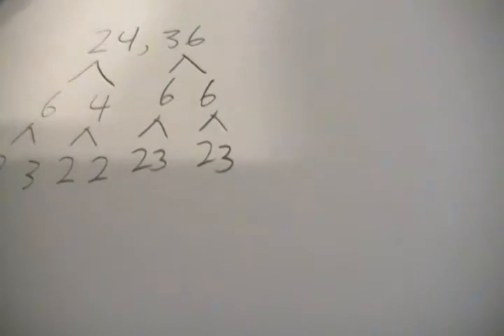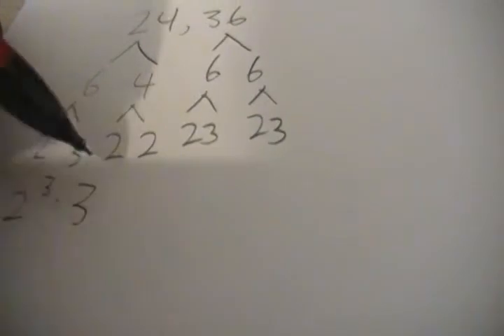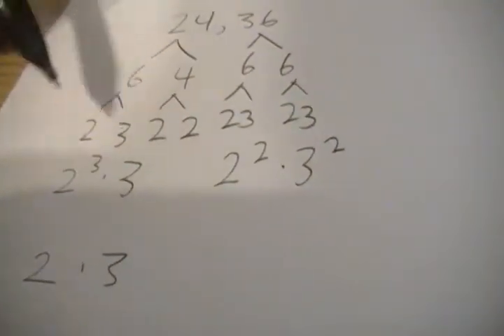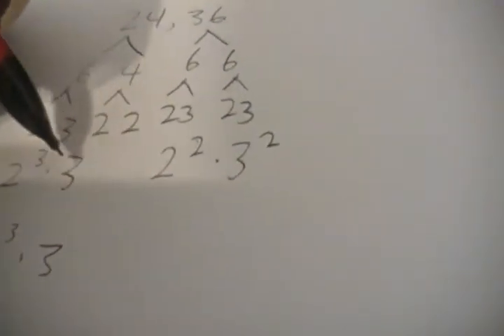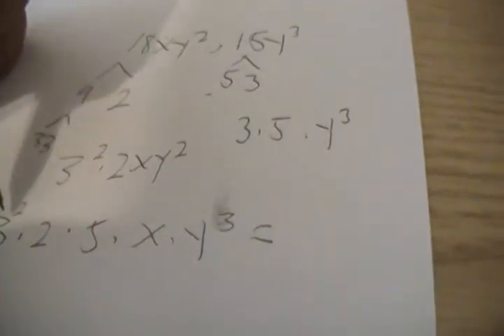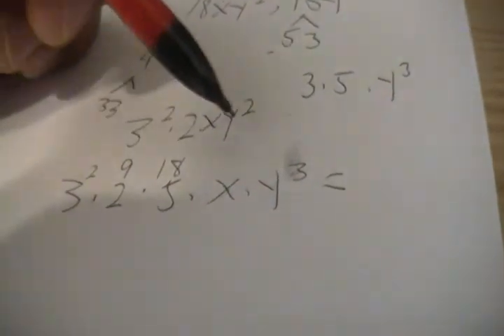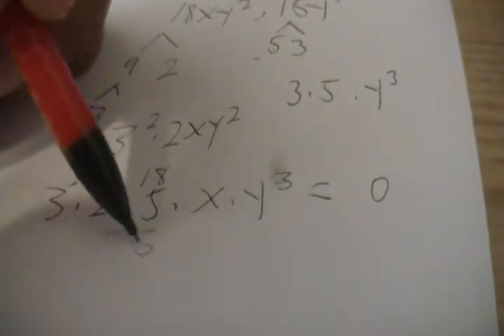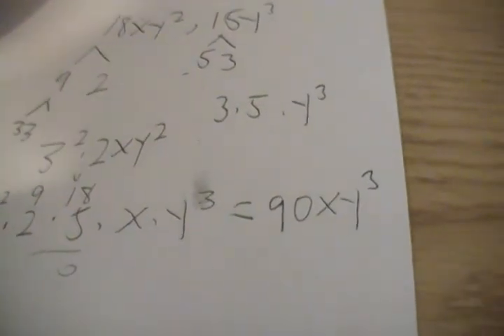prealgebra least common multiple